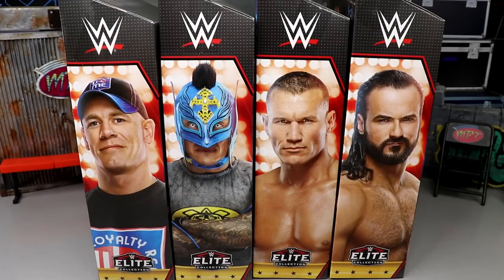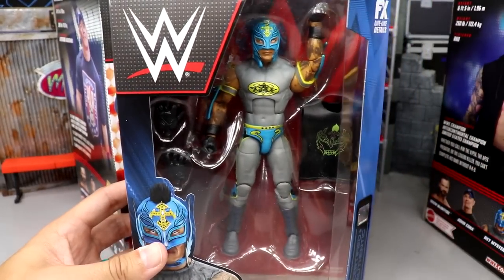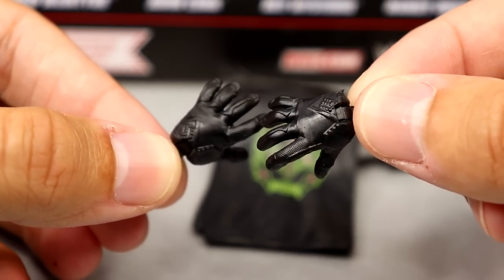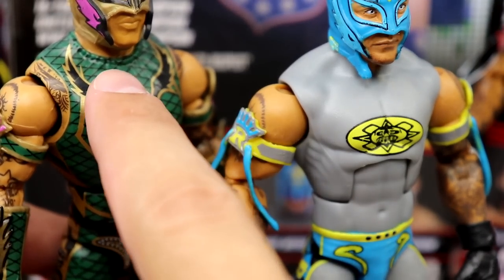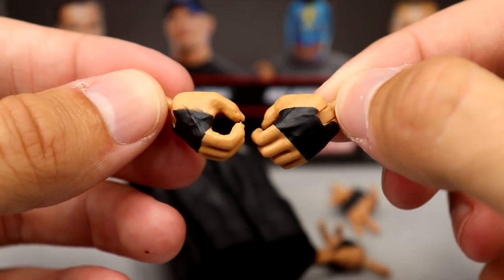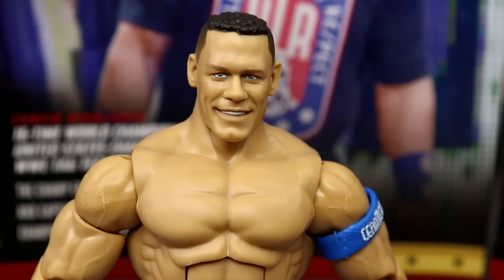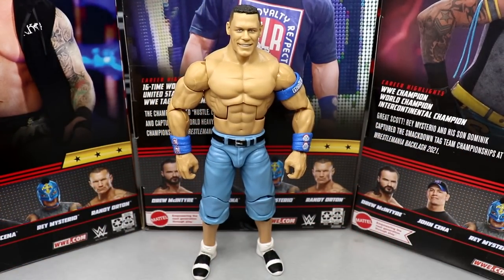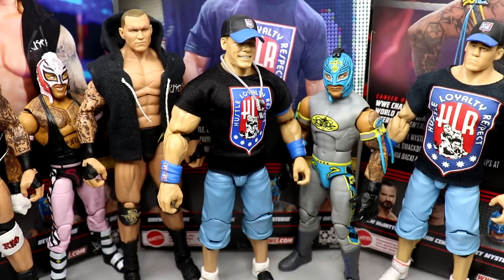2023 WWE ELITE TOP PICKS FIGURE SET REVIEW! JOHN CENA, REY MYSTERIO, RANDY ORTON, DREW MCINTYRE!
WWE Elite top picks 2023 figure review set.
John Cena Randy Orton Rey Mysterio Drew Mcintyre NEW 2023 elite wwe action figures!